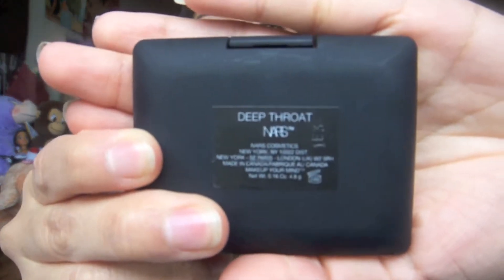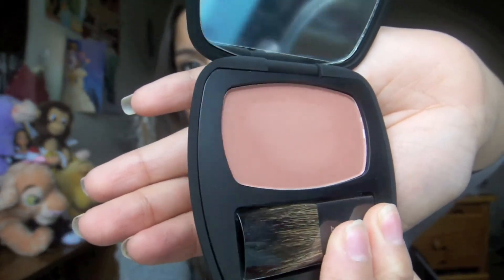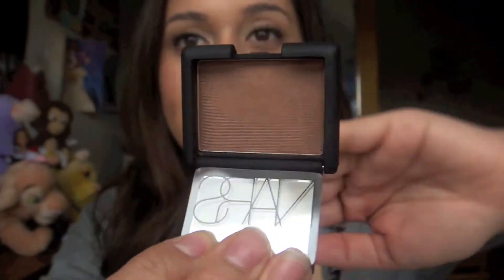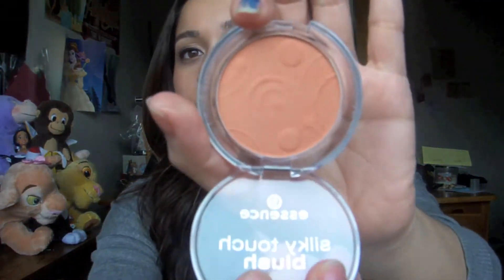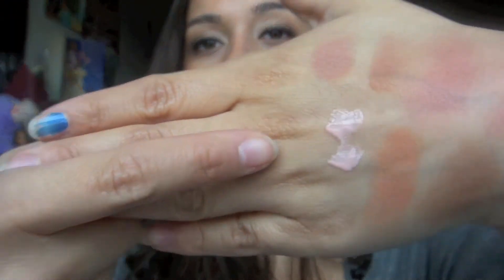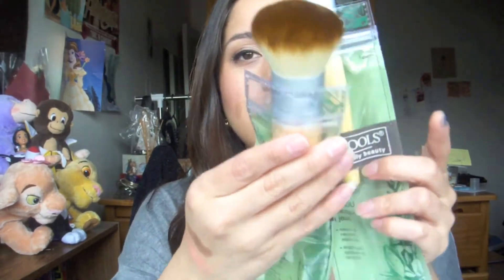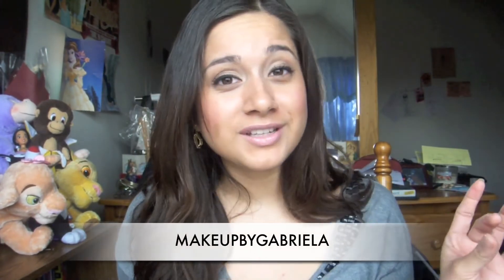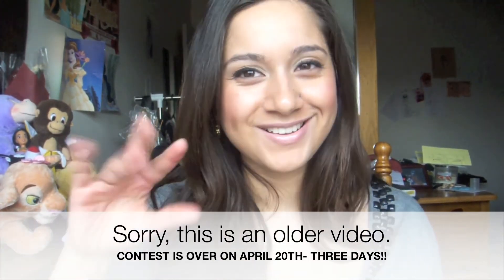HAUL- Sephora, Essence, Walmart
i bought:
SEPHORA:
-NARS Blush - Deep Throat
-Bare Escentuals blush- The Confession
-Buxom blush - Shangri La La
-Tarte Amazonian Blush - Exposed
-NARS eyeshadow- Lola Lola

Shopper's Drugmart:
-Essence blush - #30- Secret it Girl
-Essence blush - #40- Natural Beauty
-Essence Lipgloss- #19 Nude Candy

WALMART:
-Aussie Hair insurance
-Ecotools blush brush
-Ecotools - kabuki bronzer brush